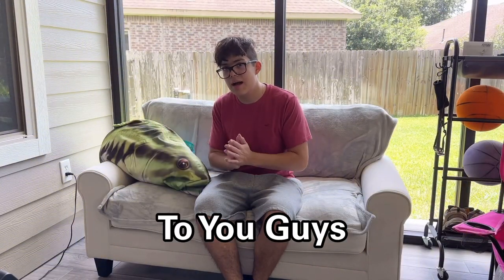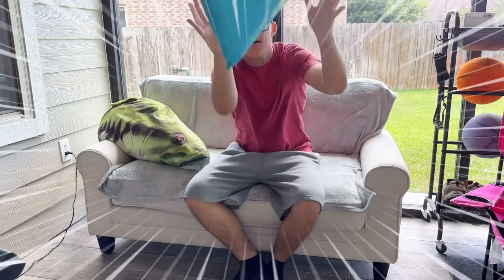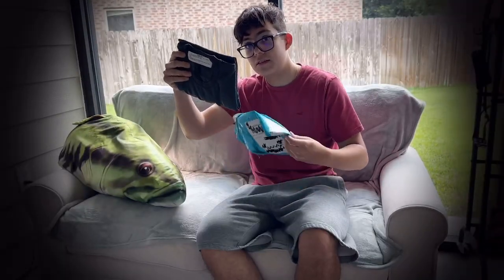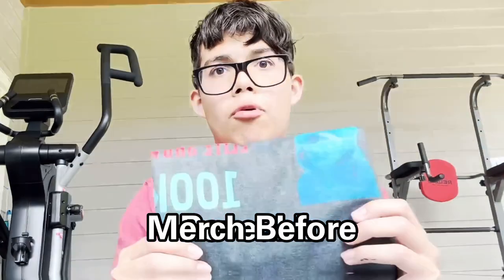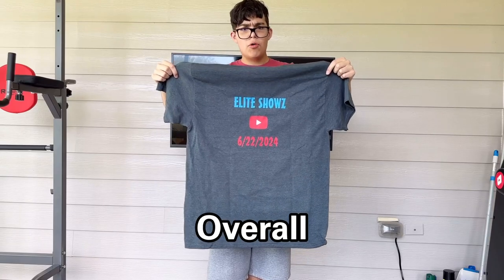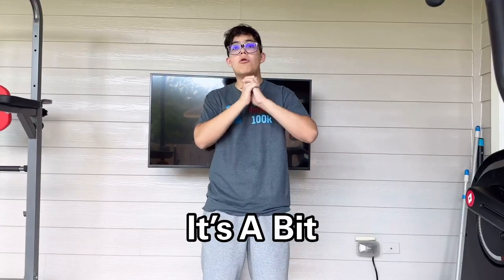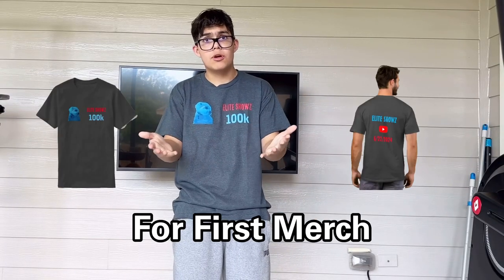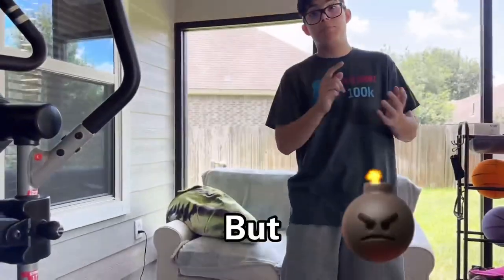My New Rare Secret 100k Subscriber Merch! 🤫